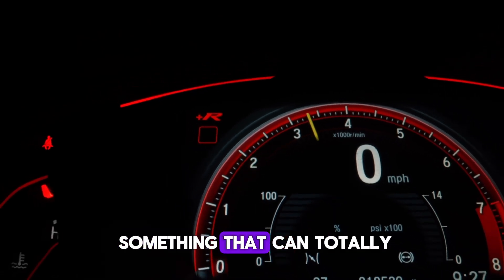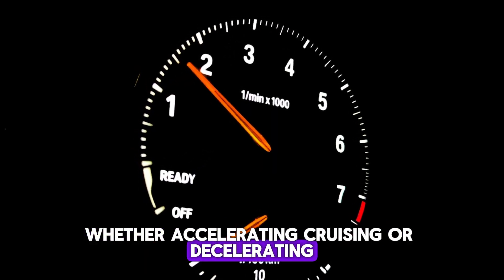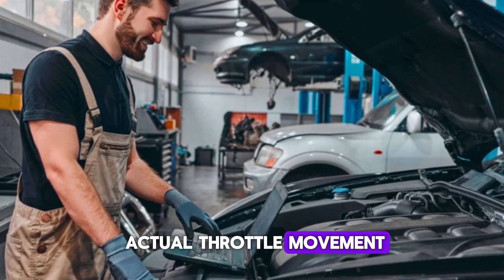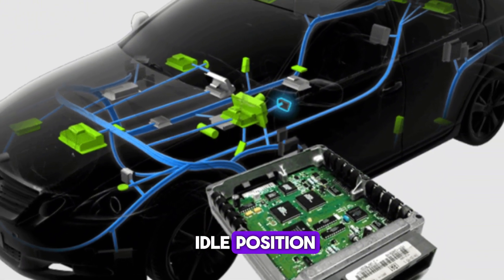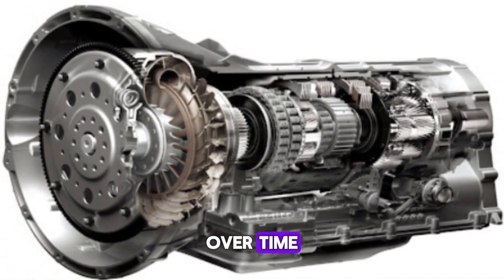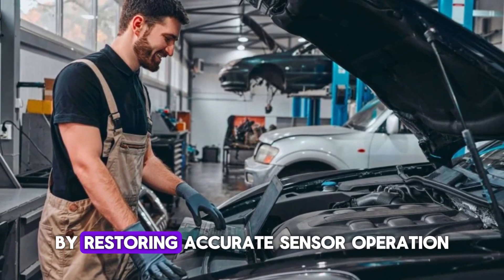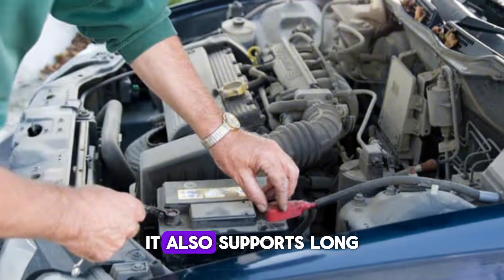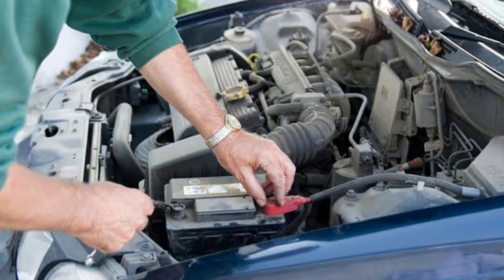Why Resetting the Throttle Position Sensor Is Crucial for Engine Performance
Why Resetting the Throttle Position Sensor (TPS) Is Crucial for Engine Performance. Resetting the Throttle Position Sensor (TPS) Is Crucial for Engine Performance because it ensures accurate throttle response, improves fuel efficiency, and prevents issues like rough idling or stalling. In this video, we explain the key reasons why every car owner and mechanic should know how and when to reset the TPS after cleaning, replacement, or throttle body service. You'll learn how a simple TPS reset can enhance engine performance, restore smooth shifting in automatic transmissions, and help eliminate check engine lights caused by sensor misalignment. If you’re serious about car maintenance or fixing car issues effectively, this guide is essential viewing. Watch now to understand how proper TPS calibration can extend your engine’s life and improve overall driveability.

8 Easy Ways to Reset a Throttle Position Sensor at Home | No Mechanic Needed!

Video Timestamp:
00:00 - Introduction
00:40 - What Is a Throttle Position Sensor (TPS)?
02:10 - Why TPS Data Is Important to Your Engine
03:30 - Signs Your TPS May Need Resetting
05:00 - When and Why You Should Reset the TPS
06:30 - How to Reset the TPS (Step-by-Step)
08:00 - Benefits of a Proper TPS Reset
09:30 - Common Problems Caused by a Misaligned TPS
11:00 - Final Tips for Car Owners and Mechanics
12:00 - Conclusion and Call to Action